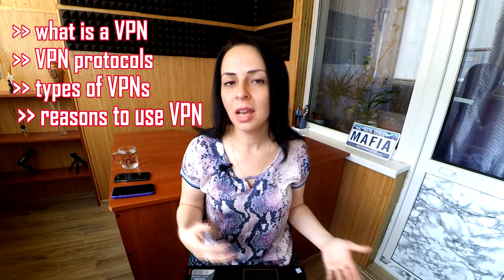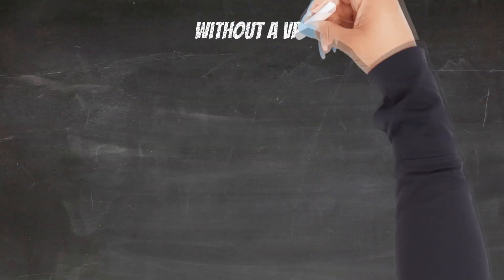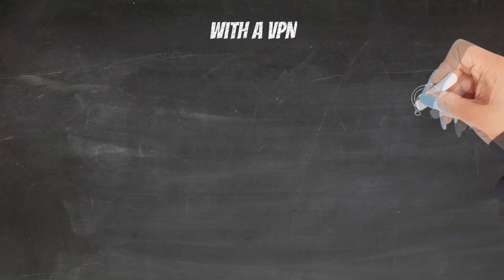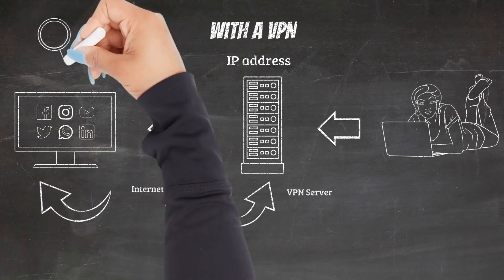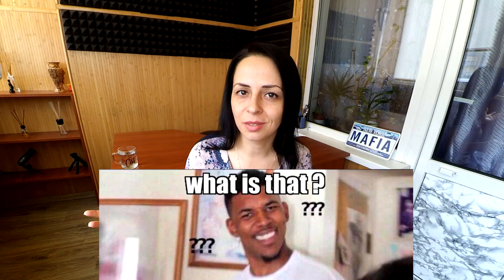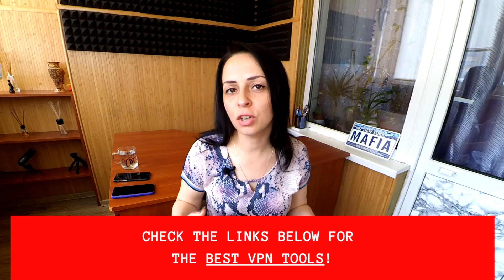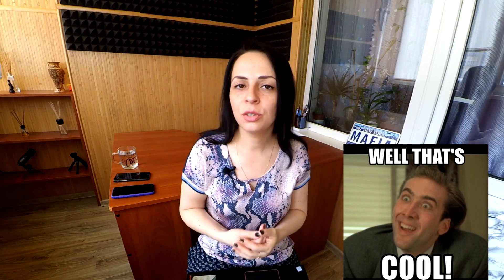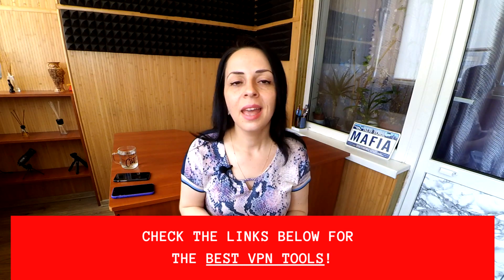VPN explained ✅ How does VPN work and why would you use it?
Learn how a vpn works. A VPN stands for Virtual Private Network, and as the name suggests, it’s designed to give you privacy online, as well as a much greater level of security.

0:00 - Introduction
0:23 - Overview
1:00 - How a VPN Works
1:20 - Proxying
2:49 - Authentication
3:07 - Tunneling
3:45 - VPN Protocols
4:32 - Summary
6:00 - Outro

✅ Learn how a VPN works. A VPN stands for Virtual Private Network, and as the name suggests, it’s designed to give you privacy online, as well as a much greater level of security. Now how does a vpn work in one of our previous episodes what is vpn and why you might need it we talked in details what is a vpn what are some types of vpns what protocols vpns use and why you might want to use it today we will talk in details how exactly does a vpn work and we'll do so straight away off we go a high level overview of how a vpn works would be this vpn a virtual private network is creating a digital tunnel through which your internet traffic is rooted preventing prying eyes from seeing your data and your internet activity inside that vpn connection to do this your internet connection is rooted through remote vpn servers masking your ip address often with addition of some encryption and other security features that make it virtually impossible for hostile or unwanted third parties to identify you your connection or your computer now ip address that can be used to identify you to the website because your sap is handling and directing all your traffic it can see which websites you visit and your activity can be linked to you by that unique ip address now when you use ethernet with a vpn connection and when you turning on your vpn connection try to access other websites the vpn app on your device also called a vpn client establishes a secure connection with a vpn server your traffic still passes through your icp but your icp can no longer read it or see its final destination the websites that you visit can no longer see your original ip address only the ip address of the vpn server which is shared by many other users and changes regularly now here are some key concepts related to vpn that will help you to understand how vpn works and what benefits it provides the first key concept is proxy something specialists this process is called authentication and once authenticated the vpn client and vpn server can be sure that they are talking to each other and no one else the third key concept is tunneling vpns also protect connection between the client and this server using tunneling and encryption tunneling is a process when each data packet is encapsulated into another data packet and this makes it really hard for third run out of the 5k characters limit, sorry guys.

Hope you enjoyed my VPN explained: How does VPN work and why would you use it? video.